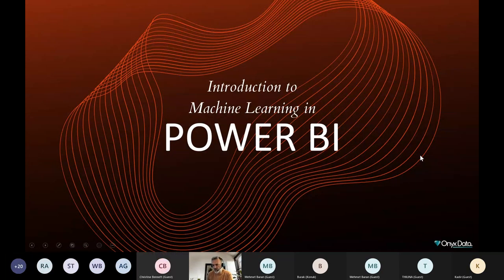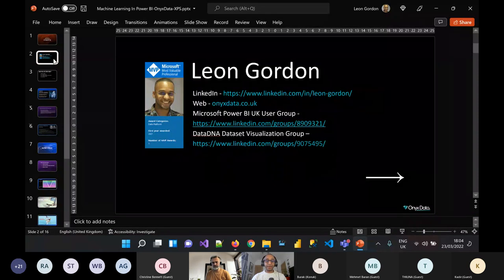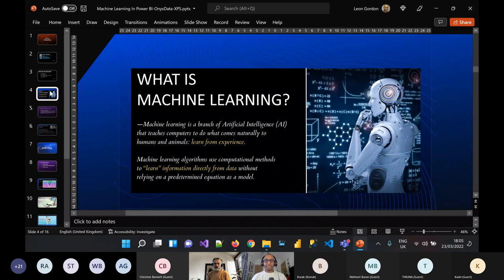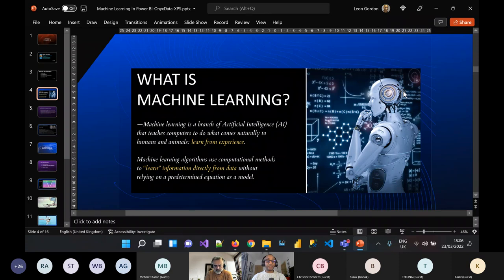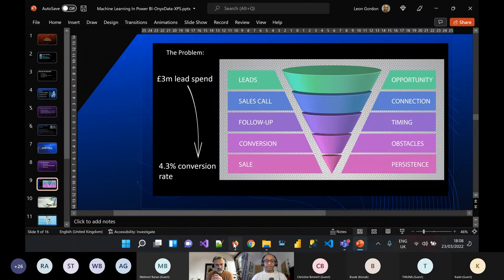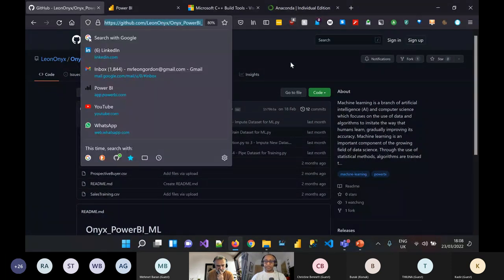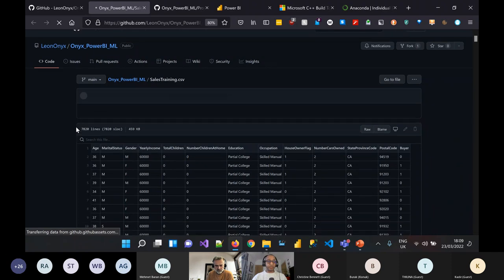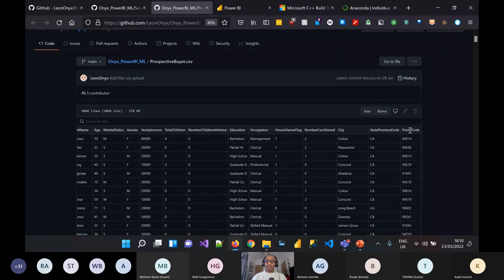An Introduction to Machine Learning in Power BI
How can we create machine learning models in Power BI?
Power BI Turkey User Group meetup with Microsoft MVP Leon Gordon